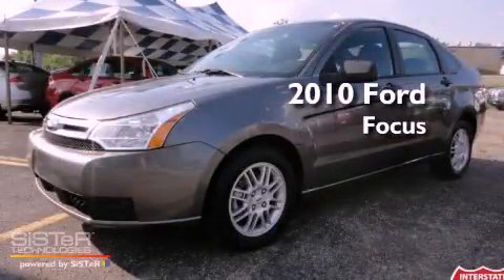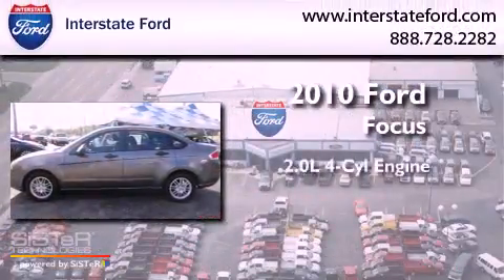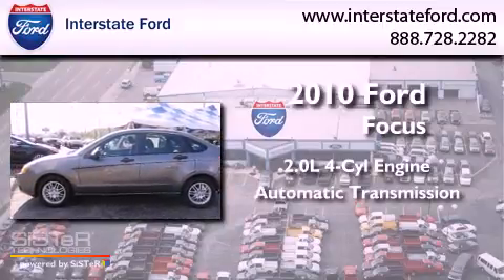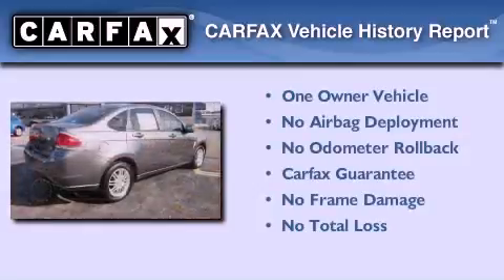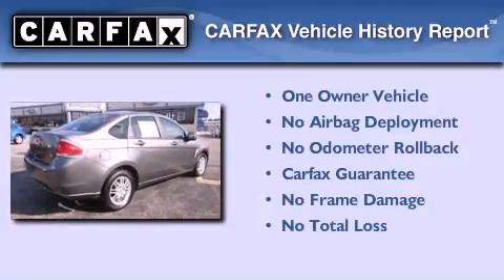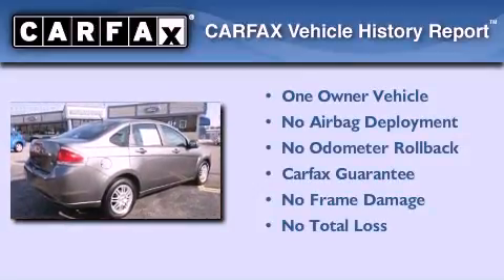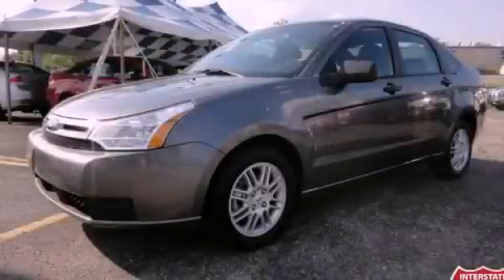2010 Ford Focus Miamisburg OH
Year : 2010
 Make : Ford
 Model : Focus
 Engine : 2.0L 4 Cyl. Sequential-Port F.I.
 Trans . : Automatic
 Exterior : Sterling Grey Metallic
 Miles : 39,553

 Stock : P1253AR

 2010 Ford Focus Miamisburg OH